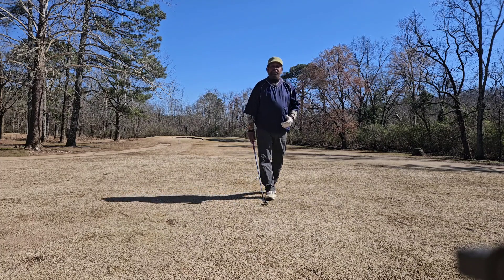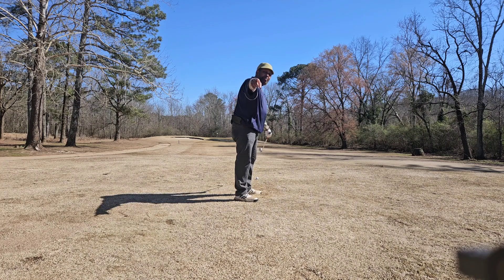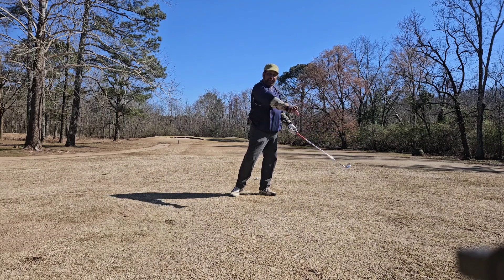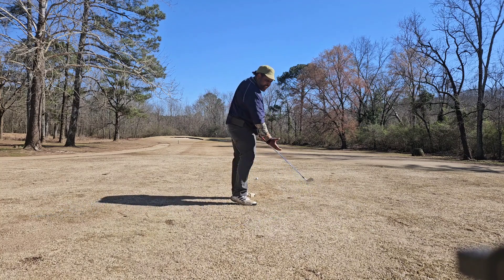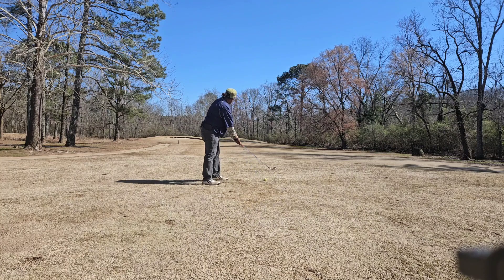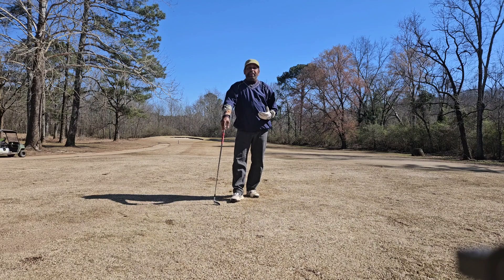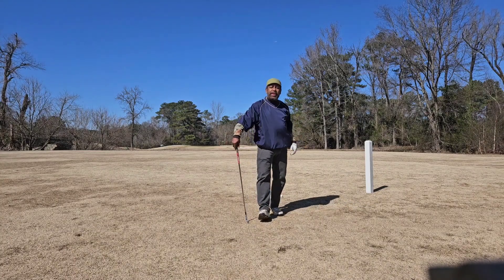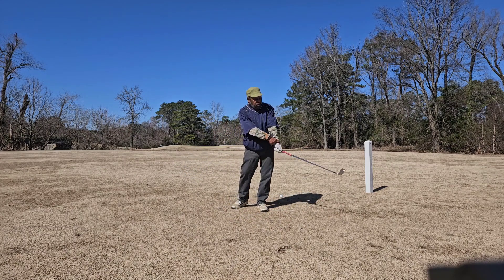Rate Of Closure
Rate Of Closure is important but it has match ups that must be met.